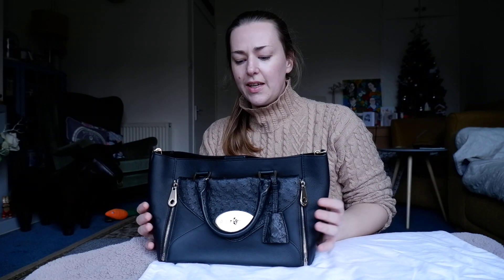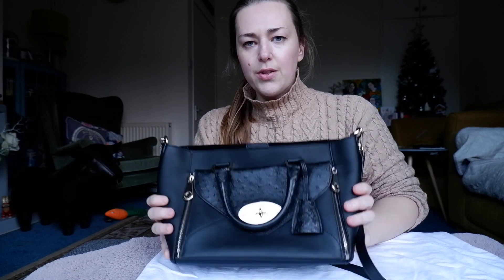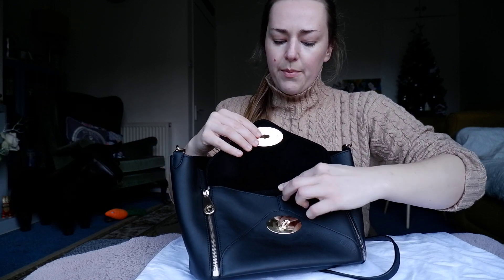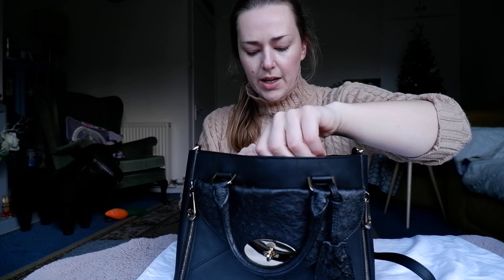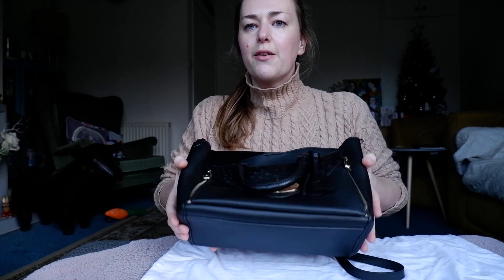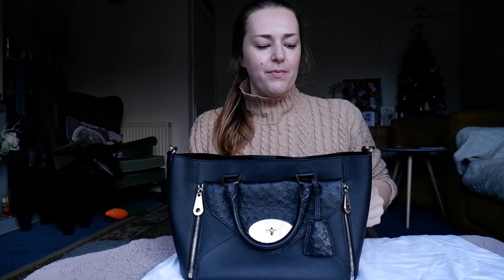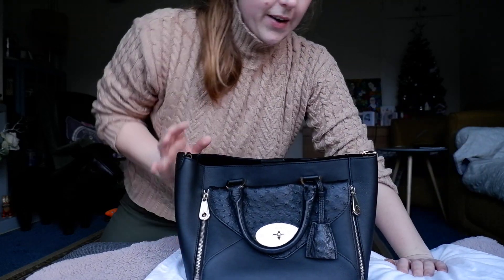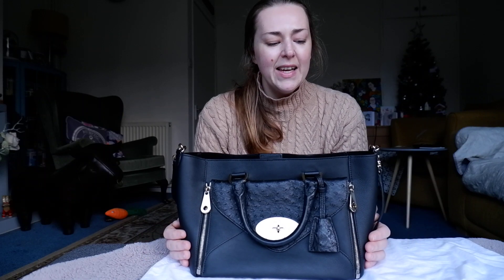Mulberry Willow Tote Small Calf & Ostrich Leather - Review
A short review on the Mulberry Willow Tote bag in ostrich and calf leather

Dimensions:
25.5cm - 36cm wide
21cm high
13cm deep minimum
Top handle drop 9.5cm

Weight: 1060g.